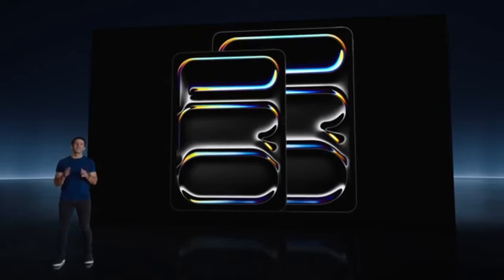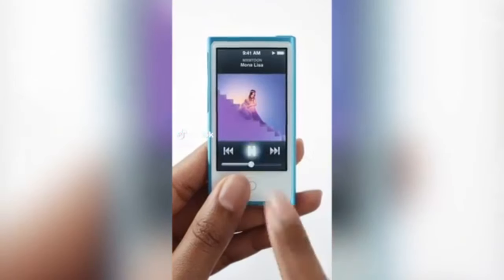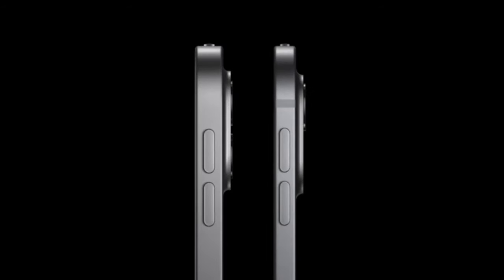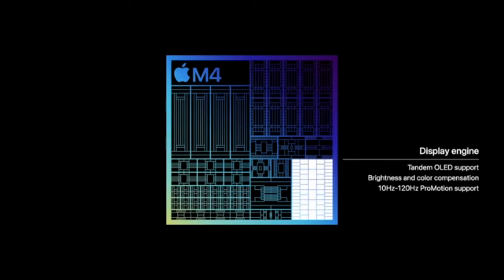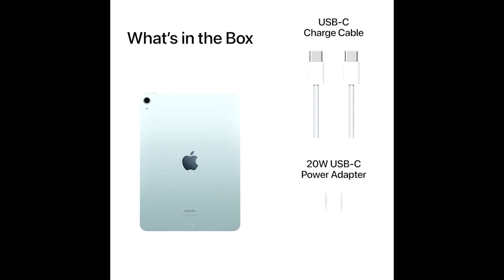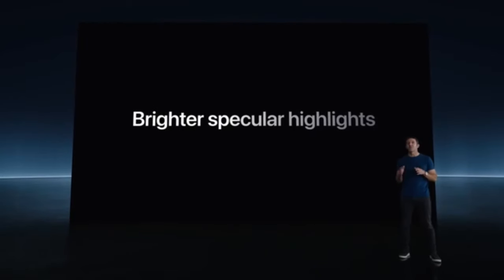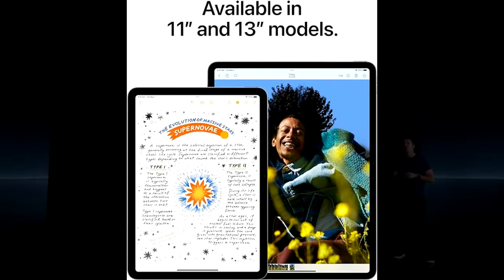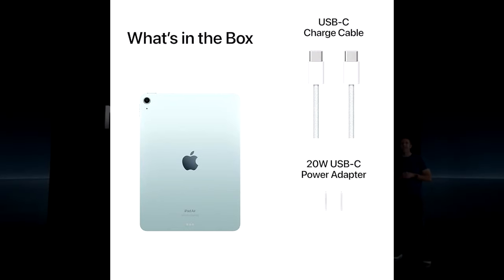iPad Pro M4 vs iPad Air M2 2024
1. iPad Pro M4 11 inches
2. iPad Pro M4 13 inches
3. iPad Air M2 11 inches
4. iPad Air M2 13 inches

Chapters
00:00:00 - Introduction to iPad Pro M4 vs iPad Air M2
00:00:33 - Design and Build Quality
00:01:13 - Screen and Display Differences
00:02:29 - Accessories and Connectivity
00:03:34 - Processing Power and Storage
00:04:09 - Price and Value for Money
00:04:38 - Conclusion and Summary of Differences

Some Video Credits: @macrumors